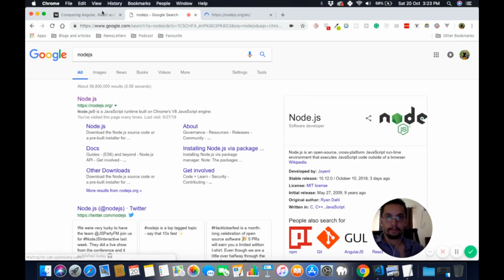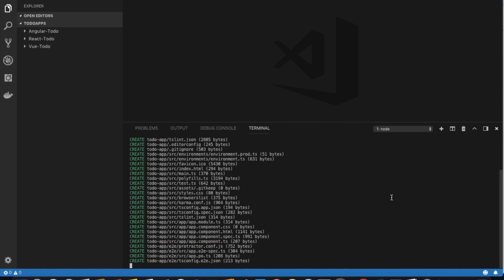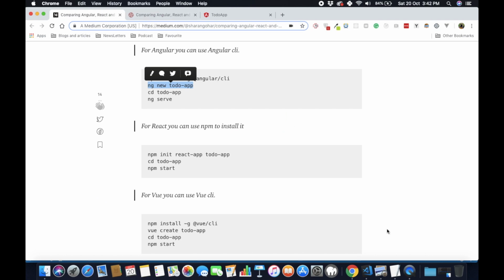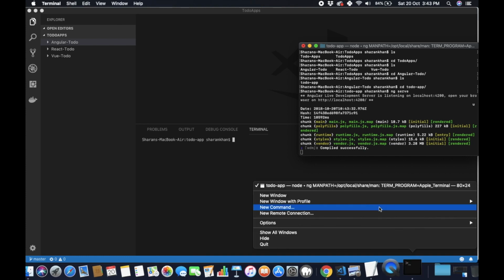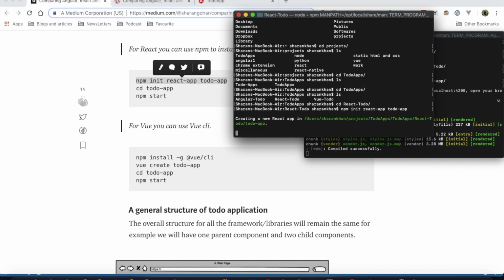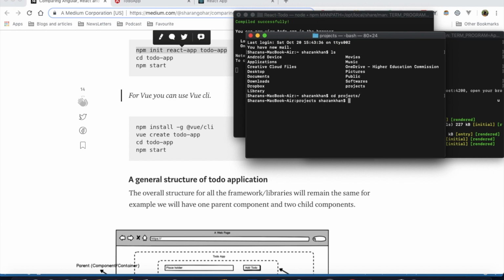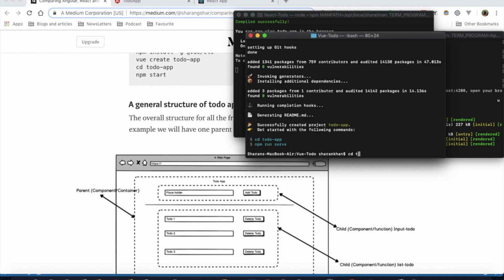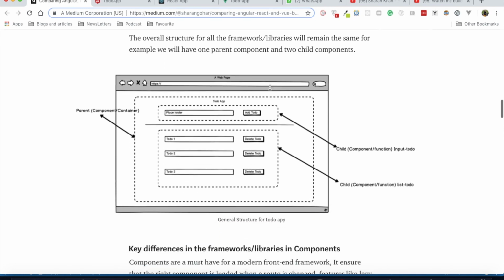Comparing Angular, React and Vue: By building Todo App (Part-1)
Angular, React and Vue are the three most used web technologies for building front-end of a web application. In this article, we are going to compare the three frameworks by building a simple Todo application and talk about the key differences in these frameworks.